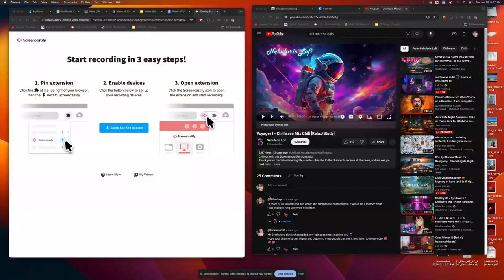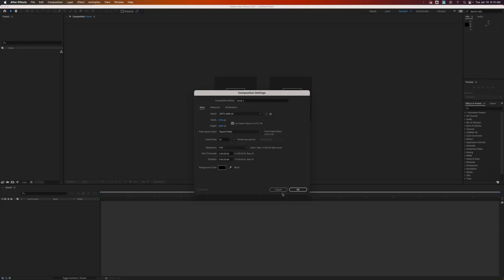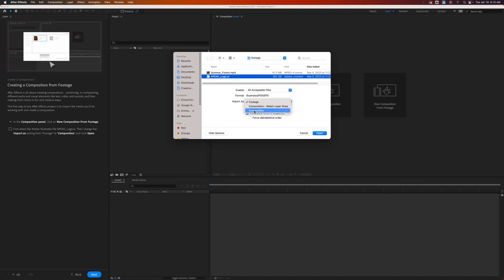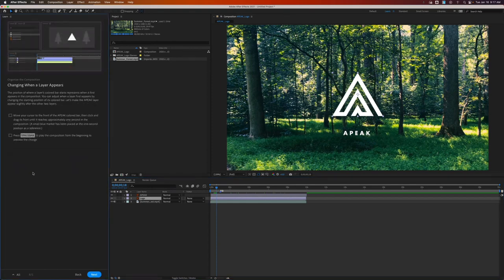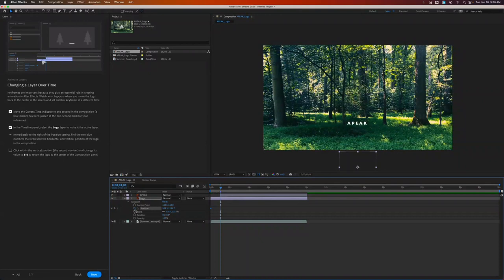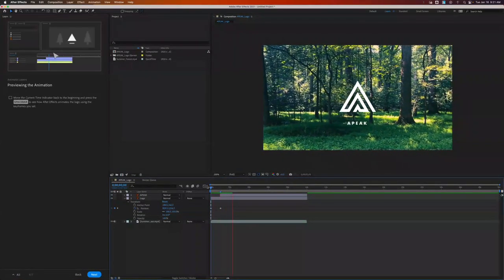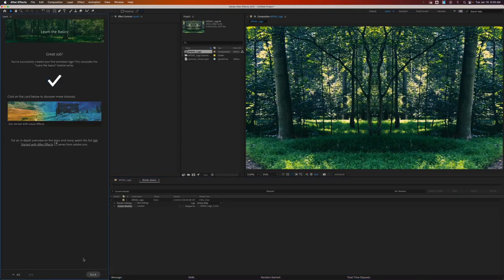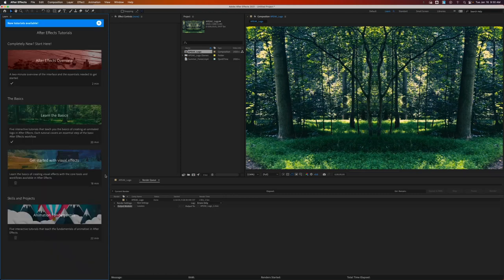After Effects 2021 In-app Tutorials Walkthrough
A walkthrough of the tutorials included in Adobe After Effects 2021